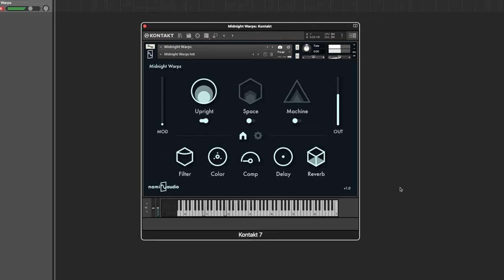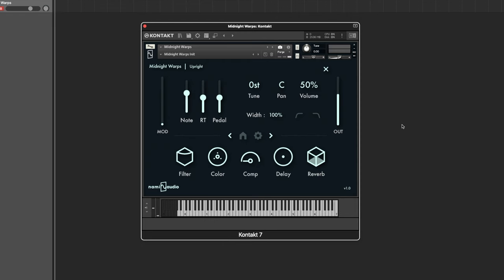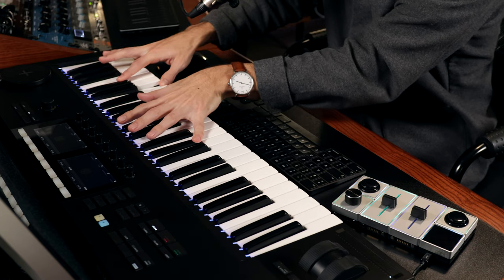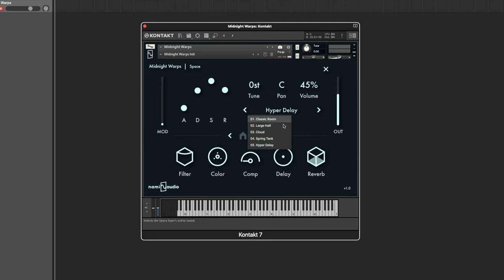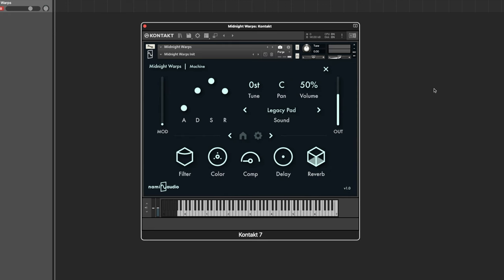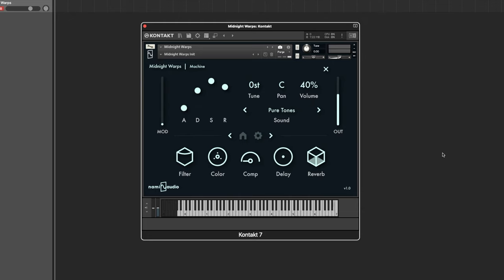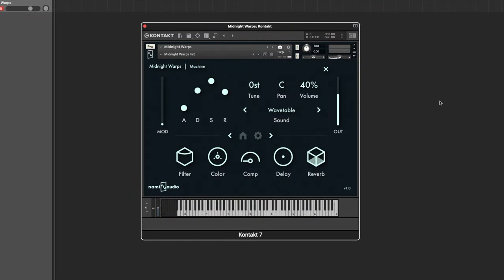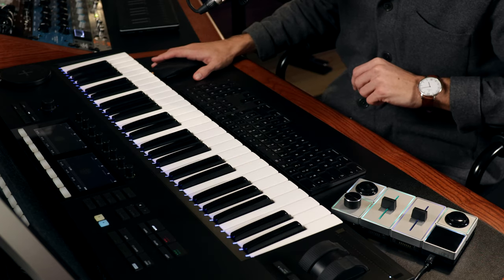Midnight Warps - KONTAKT Library Walkthrough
Midnight Warps is a felted upright piano full of character and imperfections with two additional layers including reverbs and time based effect patches for adding dimension to the instrument warped textures created with peripherals, software processing and unusual recording techniques.

Requires the full version of Kontakt 6

00:00 - Trailer
01:40 - Intro
03:21 - Upright layer
05:51 - Space layer
12:15 - Machine layer
20:53 - Presets demo
24:42 - Outro